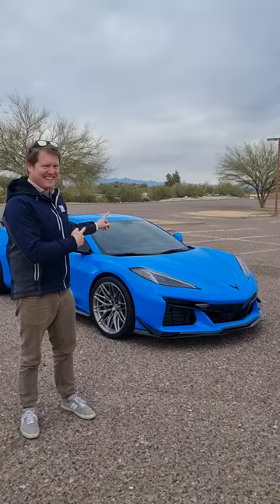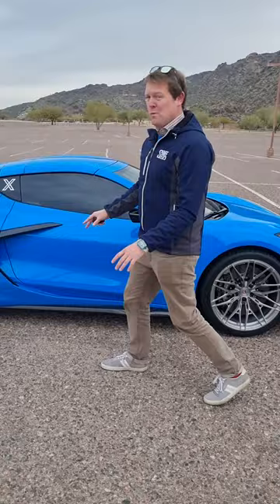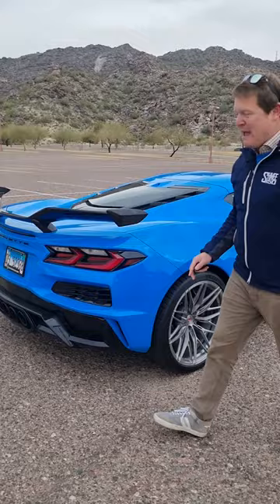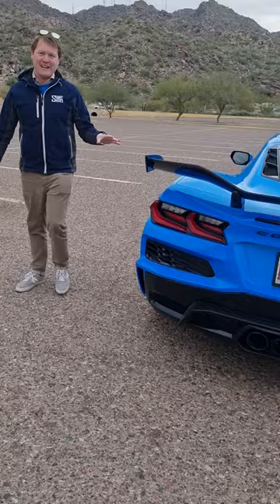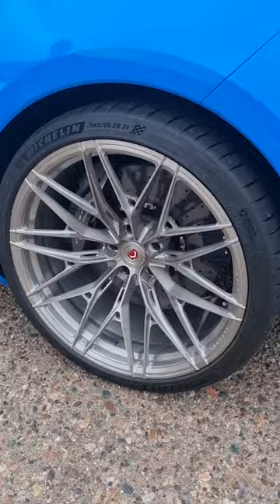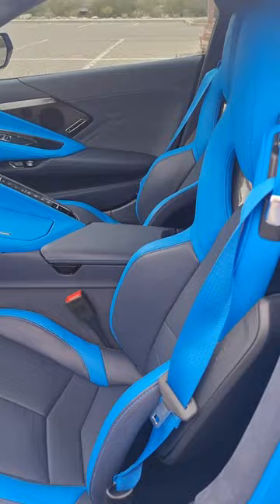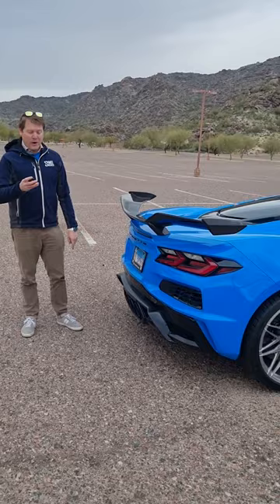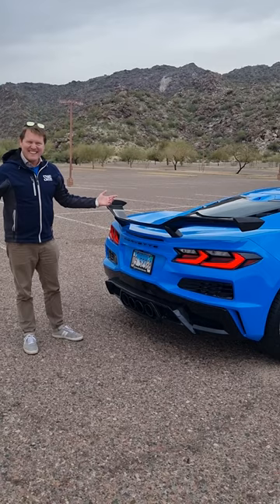The MOST POWERFUL NA V8 in the new Corvette Z06